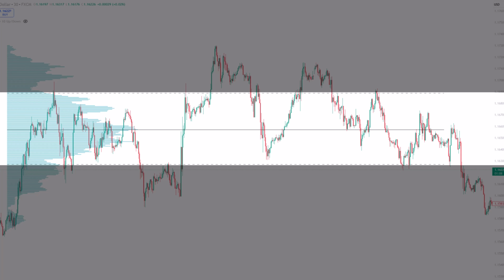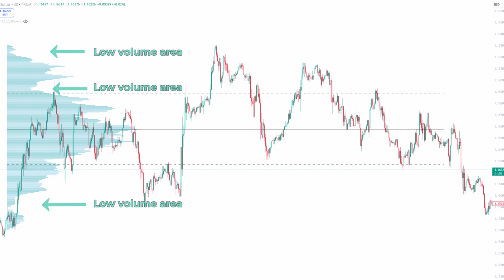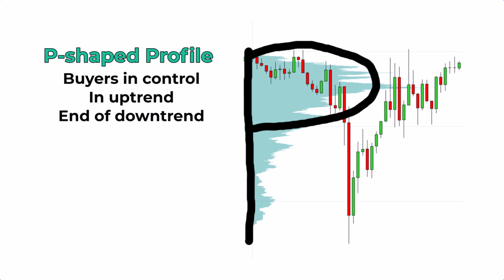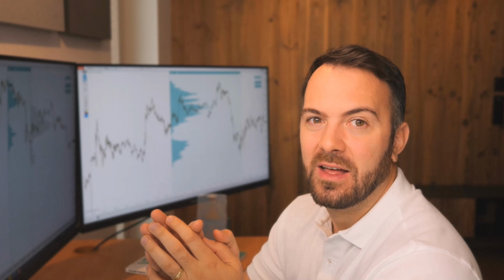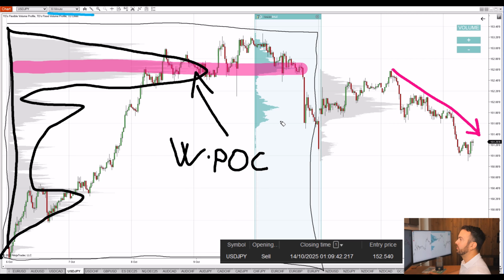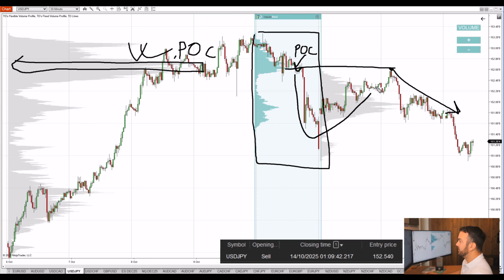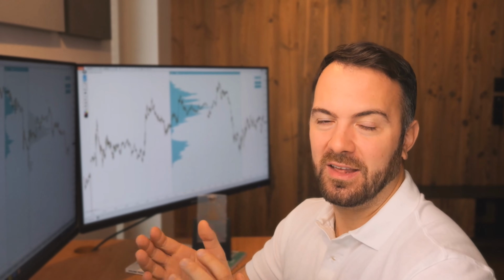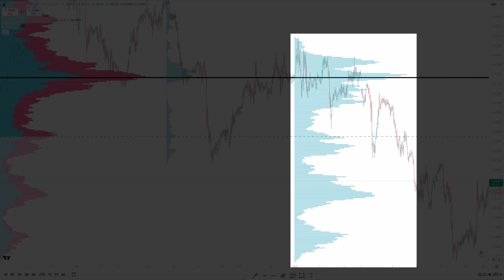Volume Profile for Beginners | How to Read it the Right Way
CONTENT
Intro 0:00
Point Of Control (POC) 0:55
Value Area (VA) 1:19
Low Volume Areas 2:04
How Volume Profile Forms 2:21
Volume Profile Shapes 2:43
D-Shaped Profile 2:59
P-Shaped Profile 3:14
b-Shaped Profile 3:30
Thin Profile 3:47
How To Trade with Volume Profile - Trade Example 4:14
Learn More & Get the Volume Profile Indicator 6:13
Common Mistake in Reading the Profile 7:20
Free Paperback Book 8:19

Happy trading
-Dale